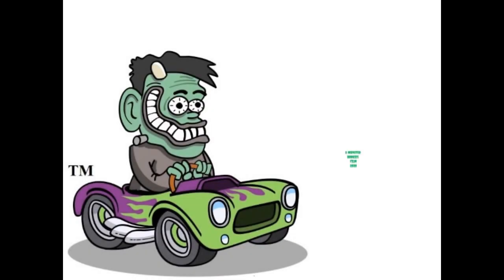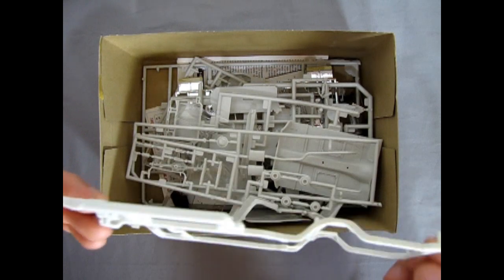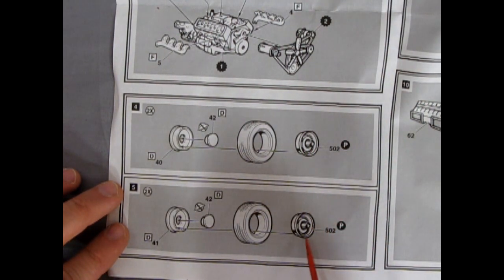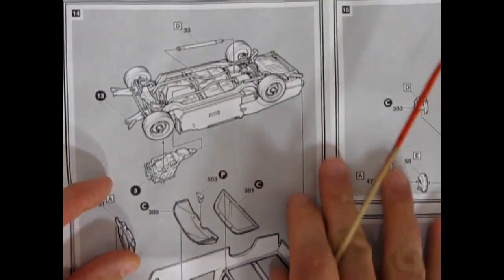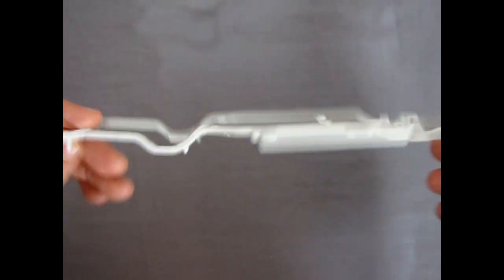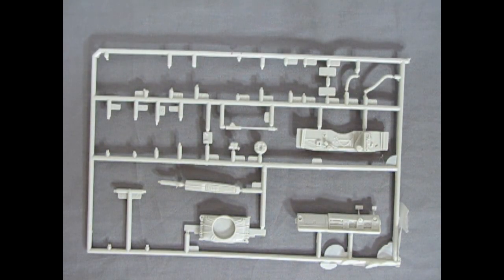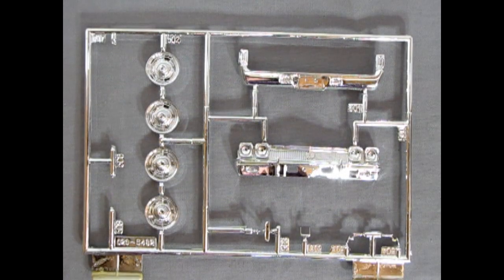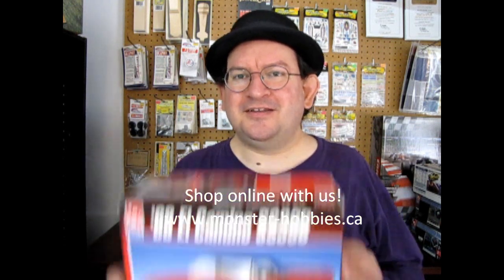Model Car Garage - 1968 Chevrolet El Camino SS396 Model Kit By AMT/ERTL - A Model Car Unboxing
Today on the Monster Hobbies Model Car Garage we will be opening the 1968 Chevrolet El Camino SS396 Model Kit By AMT/ERTL. This is a model car unboxing video.

The El Camino was first produced in 1959, (Check out our video review of the AMT model kit at the end of this video) in response to the Ford Ranchero. It was built on the full-sized Chevy platform, which had been completely redesigned as a longer, lower and wider car than the 1958 Chevy. In spite of the wild “bat-wing” styling, 22,246 El Caminos were sold, beating Ranchero sales by over 8,000 units. In 1960 the El Camino was also based on the full-sized Chevrolet, then production halted till 1964, when it shifted to the mid-sized Chevelle platform.

In 1968, the El Camino was redesigned, along with its Chevelle counterpart, and a separate SS version was added. From this point on the El Camino had the same engine options as the Chevelle, SS 396, and later the SS 454. Basically, the El Camino remained this way the rest of its lifetime. (Thanks to Wikipedia for the background information).

Various 1:25 scale versions of the El Camino have been produced by AMT, MPC, and Revell. Annuals were made of the 1959, 1960, 1964, 1965, 1969, and the fifth generation (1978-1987). And later a 1966 and 1968 were produced by Revell and AMT, respectively. Conspicuously absent is the 1967 model, 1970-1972 (though these are available in resin) , and the fourth generation (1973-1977).

The AMT 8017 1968 Chevrolet El Camino SS396 was an all new model kit from AMT/ERTL in 1998.

The AMT/ERTL 1968 Chevrolet El Camino SS396 model car kit is made of semi-soft medium grey plastic and has a thick box. One very nice thing about AMT kits is that the body, chrome and clear parts are all in a separate bag to keep them from being scratched by other parts.

Fortunately, the 1968 Chevrolet El Camino SS396 model kit itself is not really that large. You basically get one option for building the kit, and that is as a factory stock vehicle.

This model kit came out at a time when AMT, Revell, Monogram and Lindberg were competing with Tamiya Japan to build highly detailed and accurate plastic model kits. The 1968 Chevrolet El Camino SS396 is one of these kits and includes a separate frame, multi-piece interior with individual inner door panels, full out suspension components, and many other highly detailed parts.

As you might expect from the AMT 1968 Chevrolet El Camino SS396 model kit, there are a number of chrome pieces. The chrome looks very well done and properly thick. I'd imagine that most of us will be using Bare Metal Foil to wrap those parts that have mold lines removed and the wealthy amongst you will take them to be rechromed after you clean them up. Decals are not a big deal for car kits and you get two license plate decals for the car.

If you like these rare vintage sports cars, then the AMT 1968 Chevrolet El Camino SS396 model kit is perfect for you!

You may ask yourself "Where can I purchase the 1968 Chevrolet El Camino SS396 Model Kit By AMT/ERTL?".